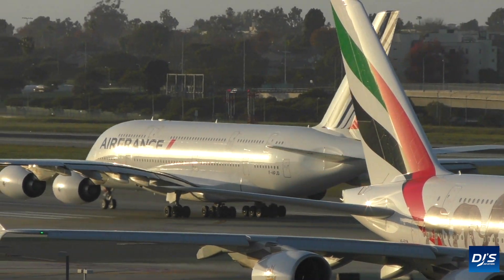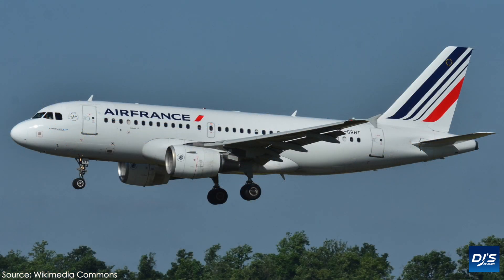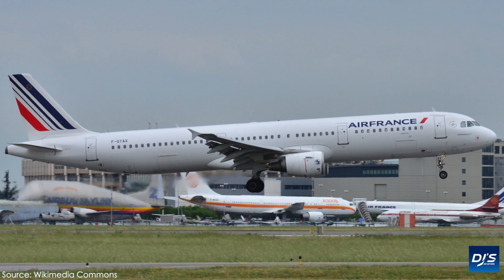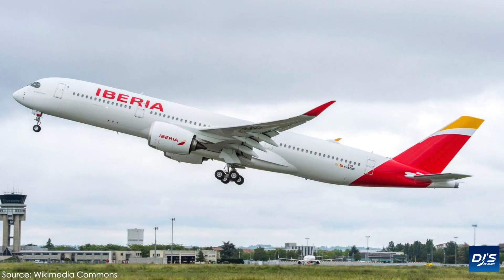The Air France Fleet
Air France owns a number of major narrowbodies and also widebody aircraft. In today's video, I take a look at what aircraft Air France operate!

Thanks to my Business Class and First Class Patrons